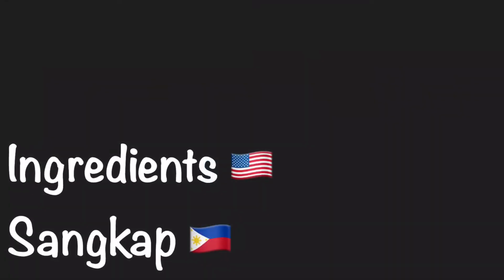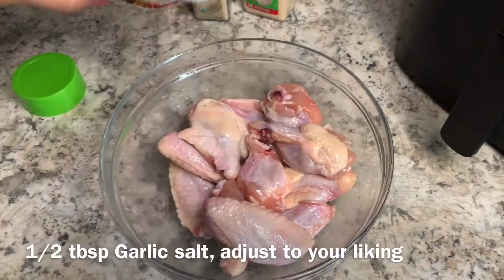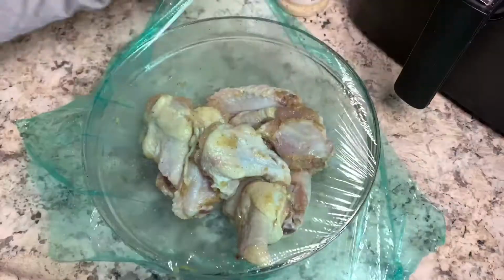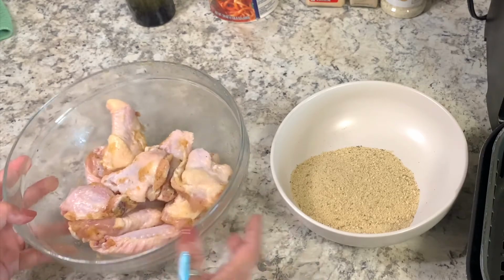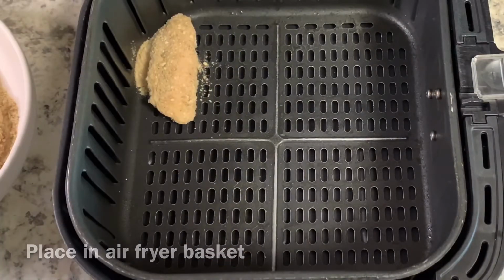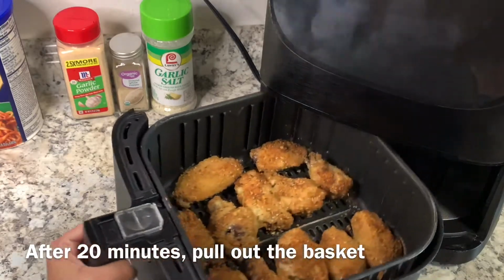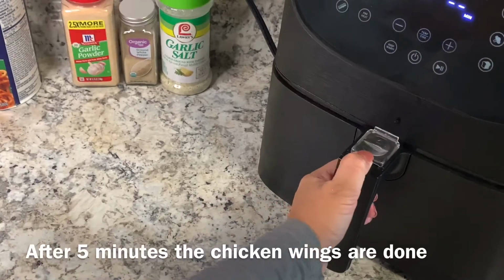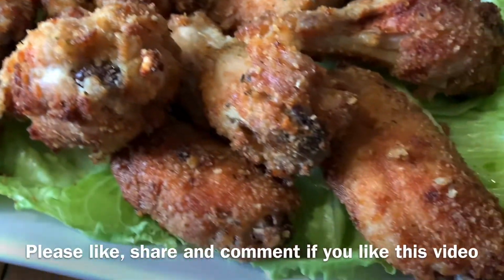Air Fryer Garlic Chicken Wings | Crispy Chicken Wings Super Easy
Chicken Fry Recipe |  Simple and Tasty Chicken Fry | Quick and easy Chicken Fry

Air Fryer Garlic Chicken Wings, once you'll try this recipe you will going to make this over and over again.

It's Football season so I decided to share with you my favorite Air Fryer Garlic Chicken Wings recipe.  This is the best and quickest way to enjoy delicious chicken wings while watching a football game with friends and family. I hope you like this recipe, my family really enjoyed it especially my little girl.

In this video I am using my Cosori Air fryer but you can use any air fryer really depending on the size of the air fryer you're using. I am saving to buy me a Ninja Brand and I can't wait to share a recipe with you all  hopefully soon. I heard a lot of good reviews with the Ninja Brand. I did reach out to Cosori if they can send me a newer model that I can try in my channel but they said they don't have any in stock, bummer, right?

 Ingredients:
1 dozen chicken wings
2 - 3 tbsp Olive oil
1/2 tbsp Garlic Salt
1 tbsp Garlic Powder
1 tsp Ground White Pepper
1/4 cup bread crumbs

Thanks for stopping by, please come back and see us.

We hope you like this video, Thank you for visiting us!

We include affiliate links for products on our website, so if you make a purchase after clicking on our links, we may earn a commission which helps us produce more video. We are participants in the Amazon Services LLC Associates Program, which is an affiliate advertising program that provides a means for us to earn fees by linking to Amazon.com and affiliated sites, so we can make more videos.

How to make a Chicken Wings in Air Fryer
TurboStar Technology
Rapid Air
Viva Collection
Air Fryer from Bed Bath and Beyond
HD9621
Chicken Wings
Chicken Wing Recipe
Gluten Free Chicken Wings
Gluten Free Tamari Marinate
Gluten Free Teriyaki Sauce
Chicken Wing Marinate
Super Bowl Snack
Chicken Wings Super Bowl
San-J Gluten Free Tamari Soy Sauce
Cooking with chef